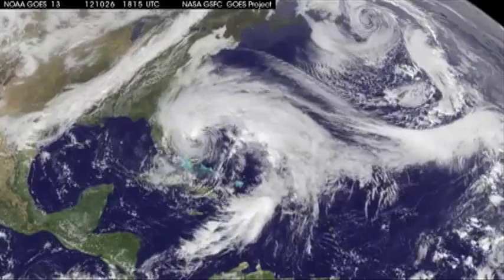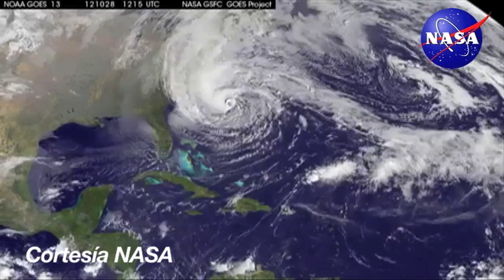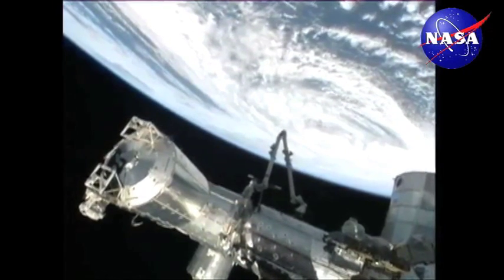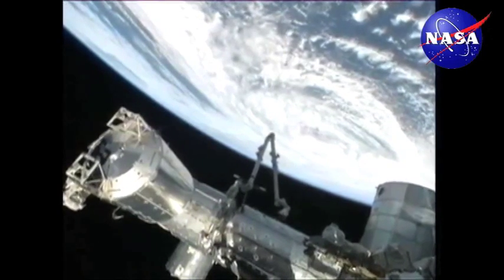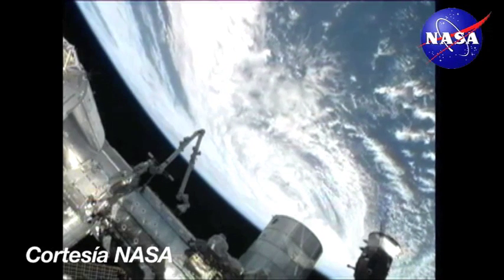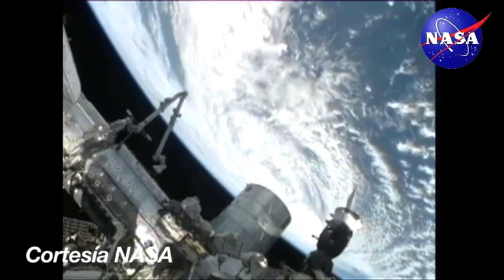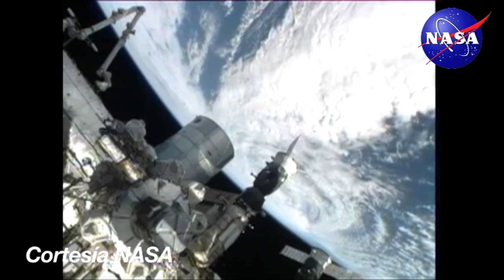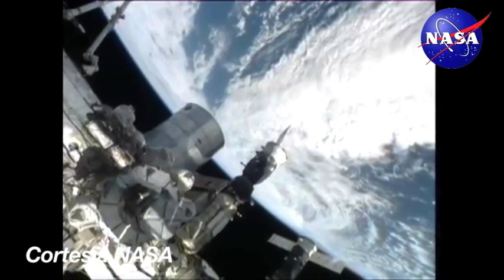La llegada del huracán Sandy a la costa de EU vista desde la EEI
En un seguimiento que la NASA ha dado a la trayactoria del huracán Sandy, este lunes mostró estas imágenes del fenómento que por la noche estará golpeando la costa de NY y otras ciudades.

Audio en vivo LUNES A VIERNES de 8 am a 9:30 am